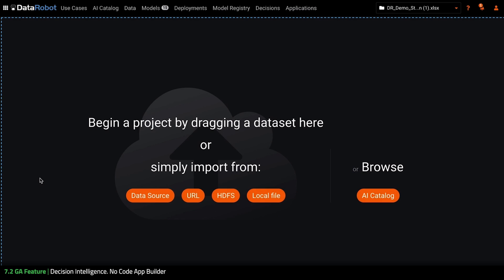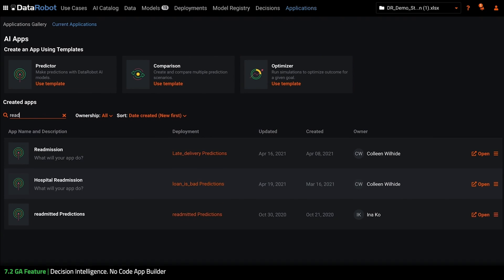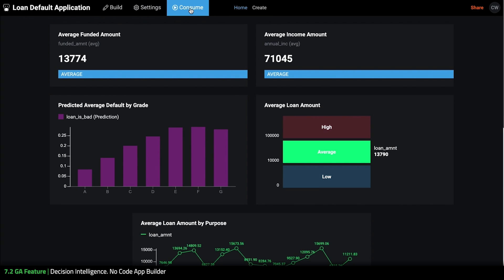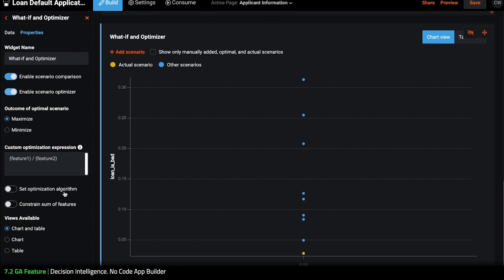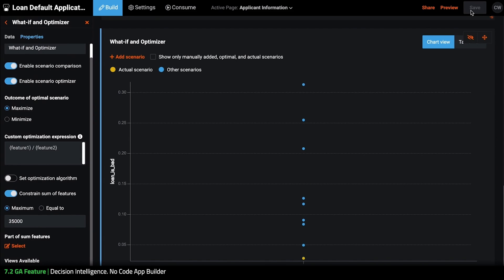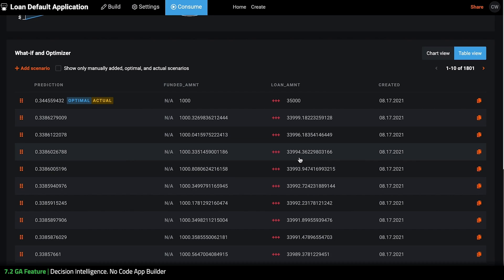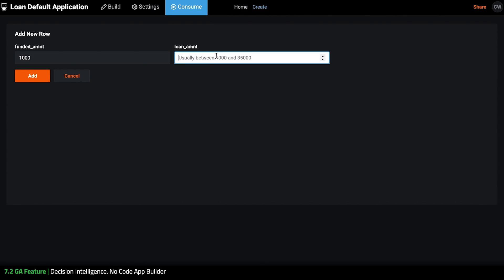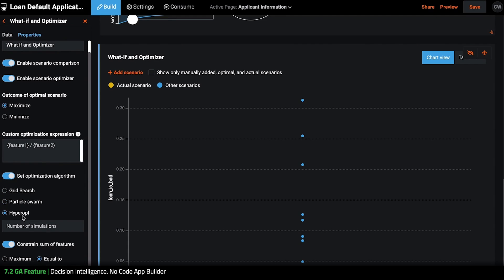DataRobot Front-end Applications | How to Build, Edit and Consume Apps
Build and configure AI-powered applications using a no-code interface to explain predictions, compare predictions and explanations for simulated scenarios, and optimize a specified outcome without having to build models and evaluate their performance in DataRobot.

This is one of many features included in DataRobot Release 7.2. Learn more and ask questions about this feature and the release at the DataRobot Community post